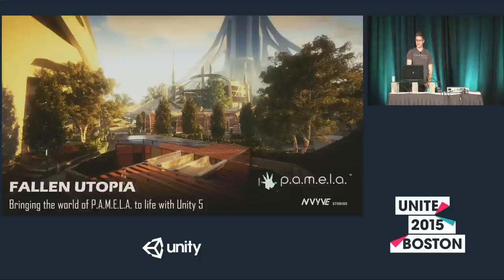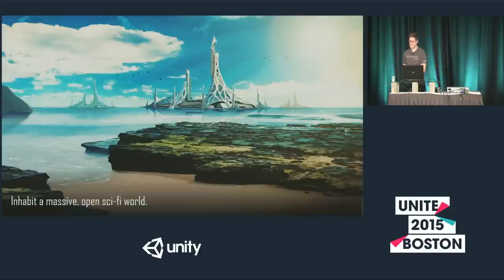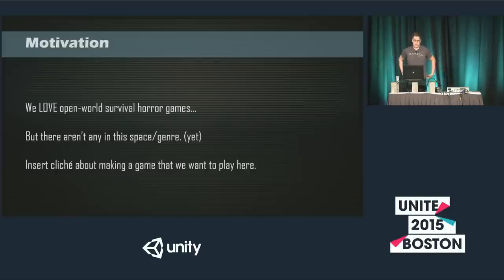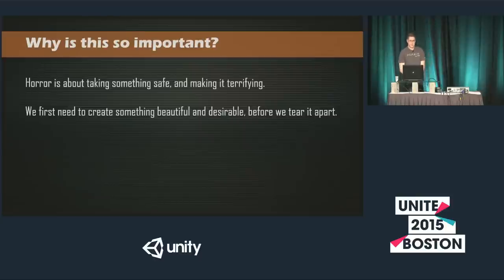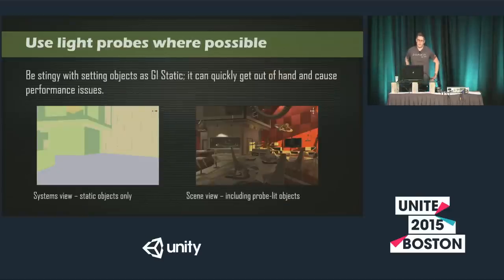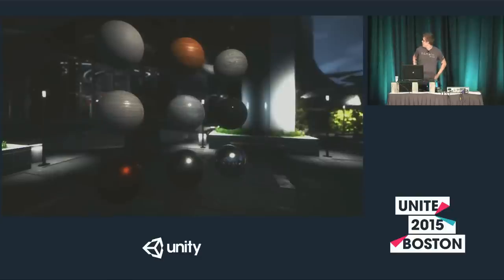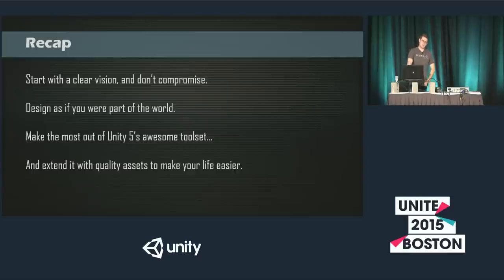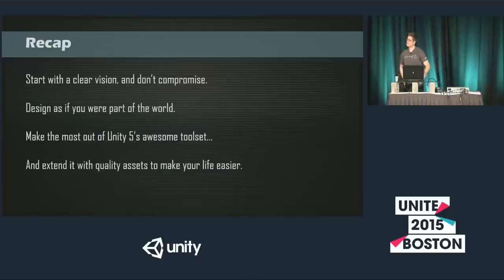Unite 2015 - Fallen Utopia - Bringing the World of PAMELA to Life with Unity 5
PAMELA is an upcoming sci-fi survival horror game for PC, recognized for its clean, utopian visual flair. This session will go over the concept and design process behind the game's unique aesthetics, as well as provide an in-depth look at the tools and assets that are used to achieve a high-end visual experience with Unity 5. While primarily focused on art and design, this session may also be of interest to programmers and technical artists looking to expand their artistic literacy.